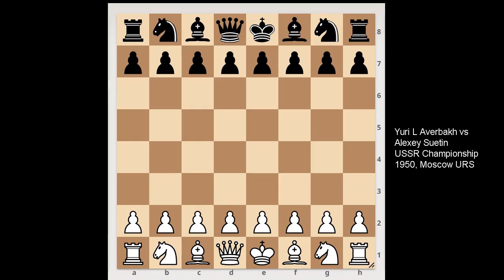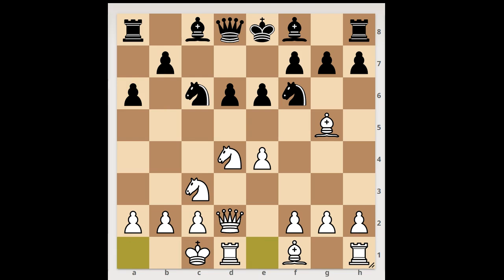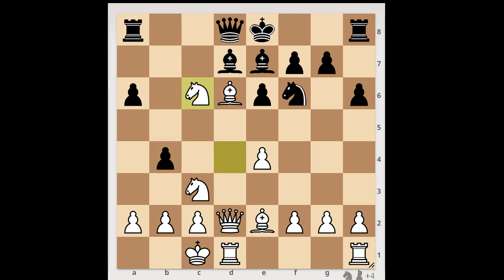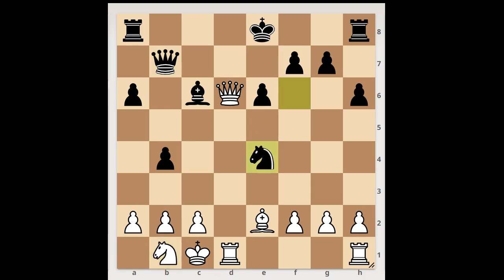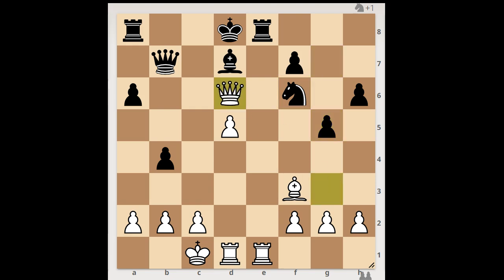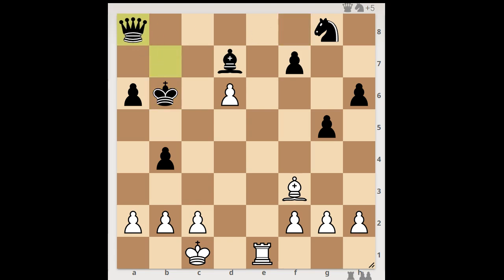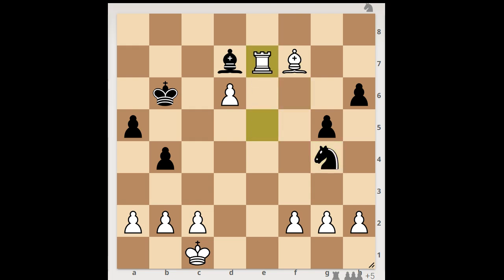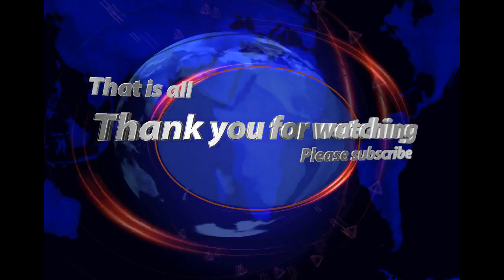Yuri L Averbakh vs Alexey Suetin: USSR Championship 1950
A brilliancy from the oldest living grandmaster
Yuri L Averbakh vs Alexey Suetin
USSR Championship 1950, Moscow URS, rd 2, Nov-13
Sicilian Defense: Richter-Rauzer. Neo-Modern Variation Early deviations (B62)  ·  1-0
1. e4 c5 2. Ne2 Nc6 3. d4 cd4 4. Nd4 Nf6 5. Nc3 d6 6. Bg5 e6 7. Qd2 a6 8. O-O-O h6 9. Bf4 Bd7 10. Bg3 Be7 11. Be2 b5 12. Bd6 b4 13. Nc6 Bc6 14. Be7 Qe7 15. Qd6 Qb7 16. Nd5 ed5 17. ed5 Bd7 18. Rhe1 Kd8 19. Bf3 Re8 20. Qg3 g5 21. Qd6 Ng8 22. Re8 Ke8 23. Re1 Kd8 24. Qf8 Kc7 25. d6 Kb6 26. Qa8 Qa8 27. Ba8 Kc5 28. Bb7 a5 29. Re5 Kb6 30. Bd5 Nf6 31. Bf7 Ng4 32. Re7 Kc6 33. Be6